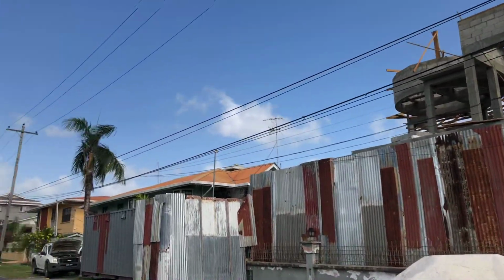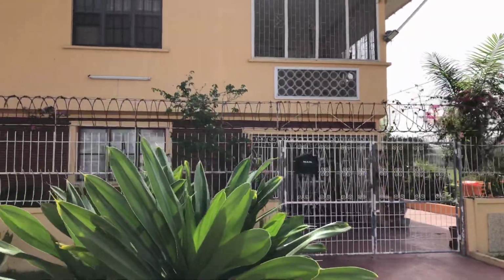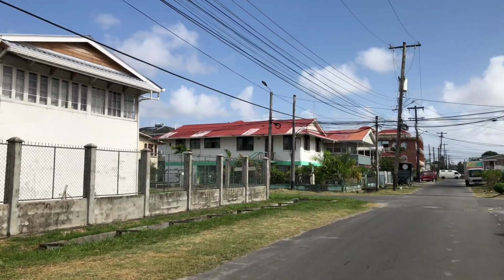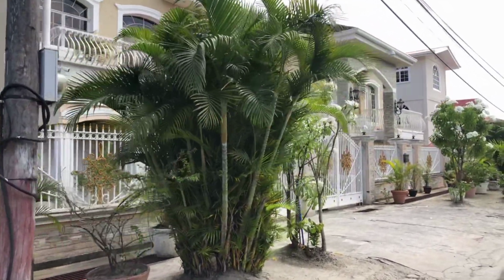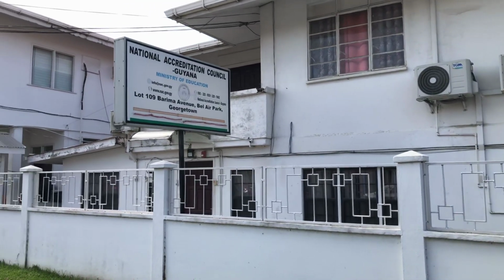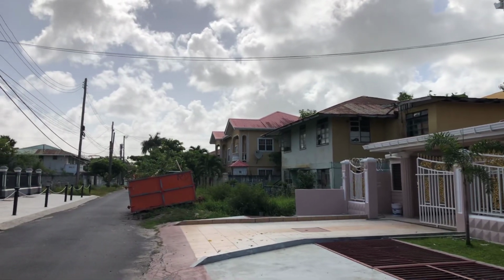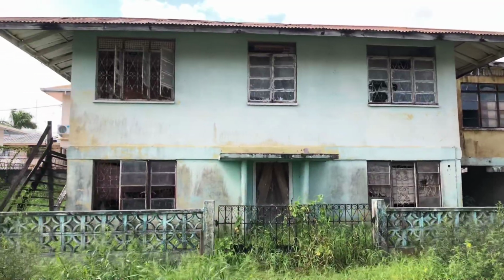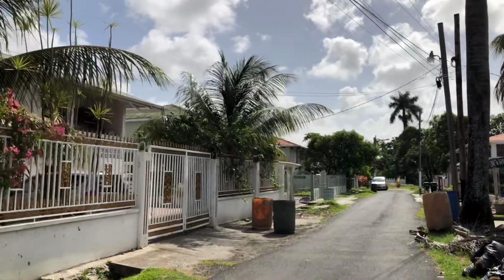New Developments in Barima Avenue Bel Air Park